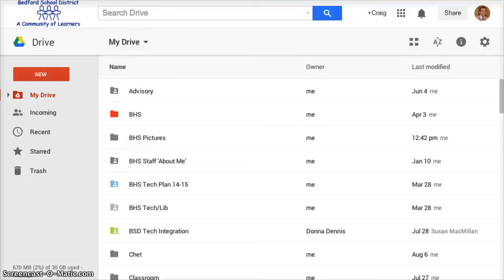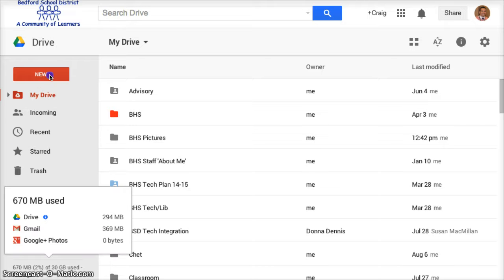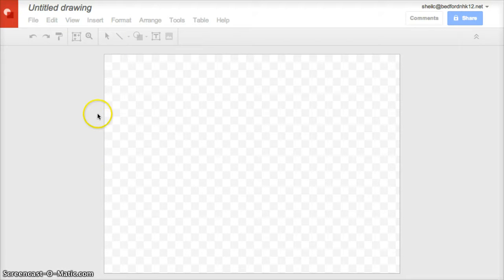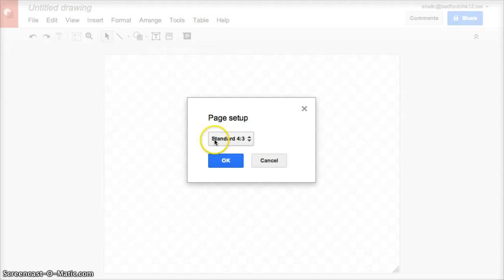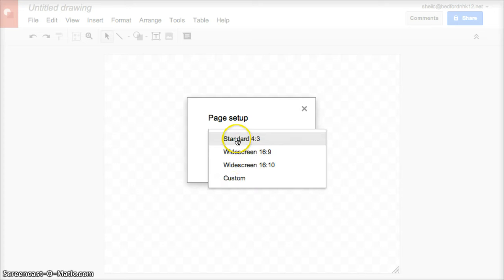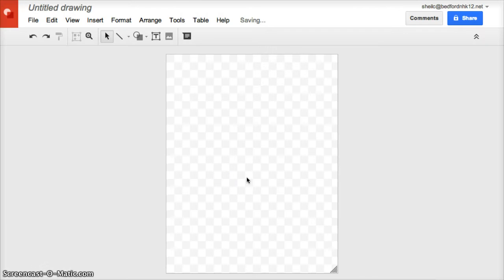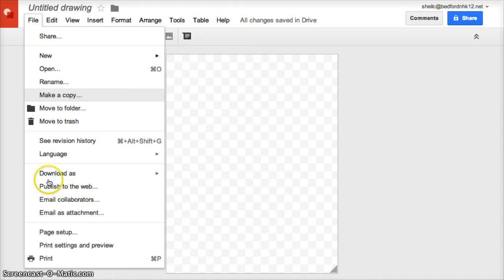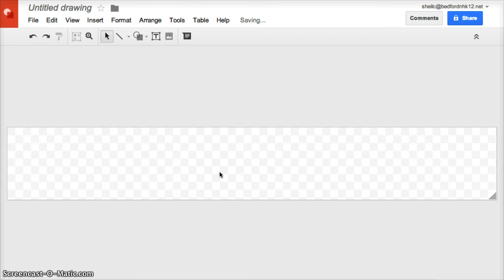Customizing Page Layout in Google Drawing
BHS Students and staff will learn how to change their page layout in Google Drawing so that virtual posters can be created as well as Google Site headers.